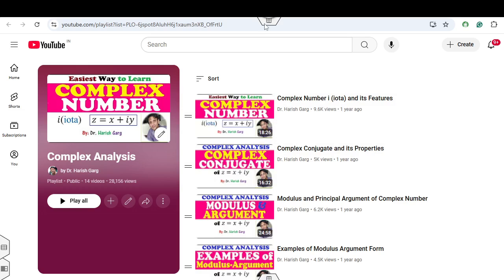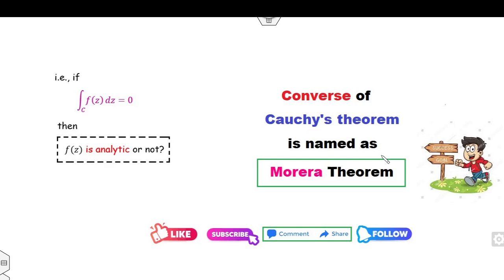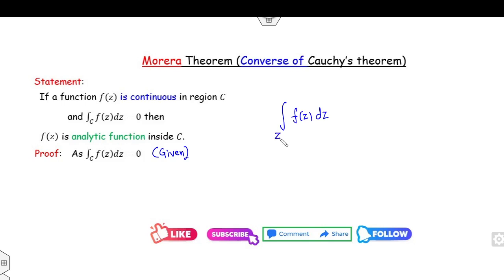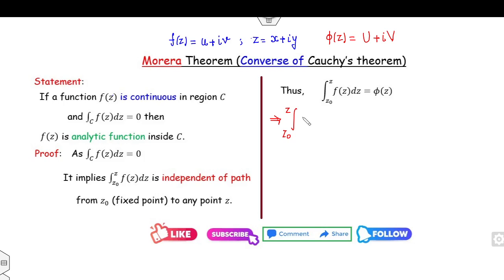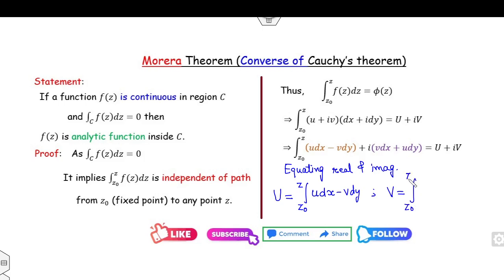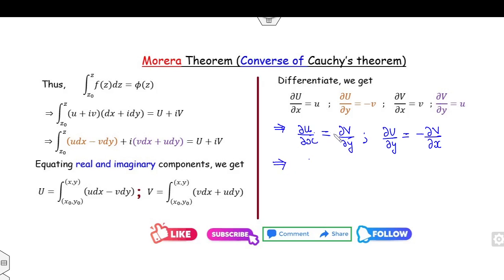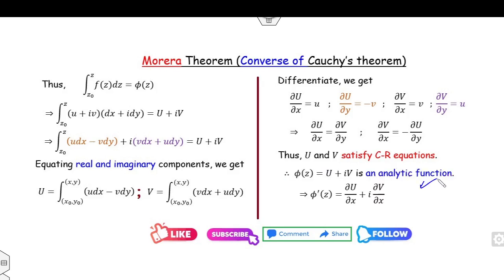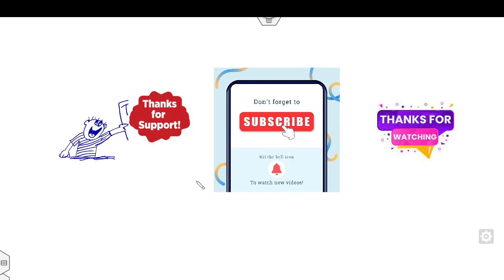Morera's Theorem | Complex analysis | Easiest Way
This lecture explains the Proof of the Morera's Theorem | Complex analysis | Easiest Way.